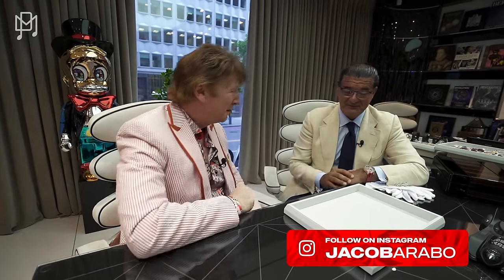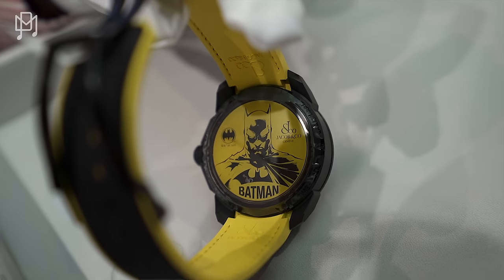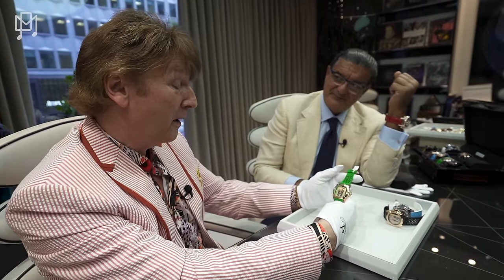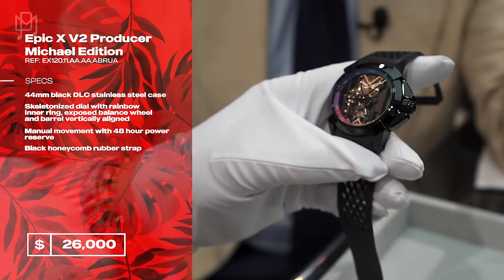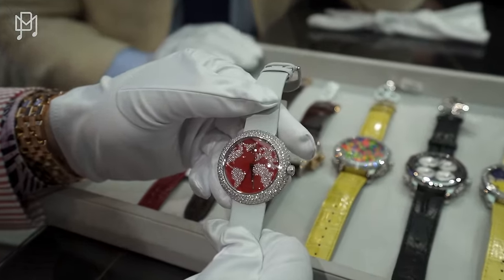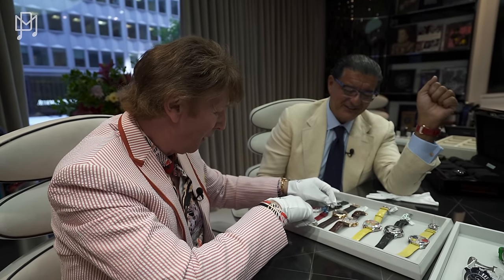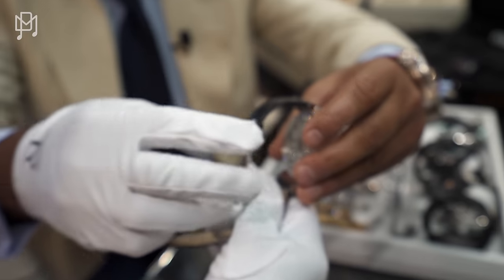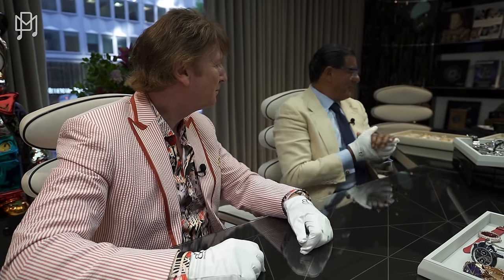AFFORDABLE JACOB & CO Watches You've Never Seen Before!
Today we're catching up with Jacob Arabo, who has promised to show us some more affordable watches and jewelry in his collection. From the new Epic X range, to the watches that Jacob started making over 20 years ago.

Chapters:

00:00 - Introduction
00:14 - Astronomia Tourbillon Casino Baguette (not affordable)
01:00 - Batman Batmobile clock
02:10 - Gotham City Black DLC Titanium
03:19 - Epic X Stainless Steel Light Blue Inner Ring
04:12 - Epic X Rose Gold Black Inner Ring
05:06 - Epic X Rose Gold Green Inner Ring
05:33 - Epic X Chrono Titanium 5N Flash Light Blue
05:53 - Epic X Chrono Titanium 5N Flash Black Sapphire Dial
06:16 - Palatial Classic Manual Big Date
06:49 - Epic X Chrono Tourbillon Blue Titanium
07:47 - Epic X V2 Producer Michael Edition
08:51 - Epic X Titanium Green
09:32 - Five Time Zone
10:38 - The World is Yours Crystal
11:33 - Five Time Zone Automatic
12:03 - Five Time Zone Automatic White Gold Baguette Rainbow Dial
12:24 - Standard 38mm
12:43 - Standard 38mm Ceramic
13:38 - Caligula
14:13 - Brilliant Skeleton Northern Lights Rose Gold Red (Rihanna Super Bowl Watch)
14:33 - Angel
15:15 - Angel Gold
15:37 - Six Time Zone
16:21 - Epic II Chronograph
17:14 - Five Time Zone Automatic White Gold Pavé Diamonds
18:36 - Affordable Jewelry and Gifts
22:05 - Outro